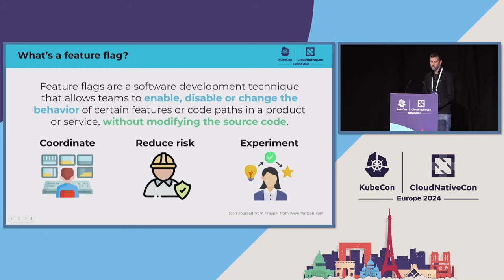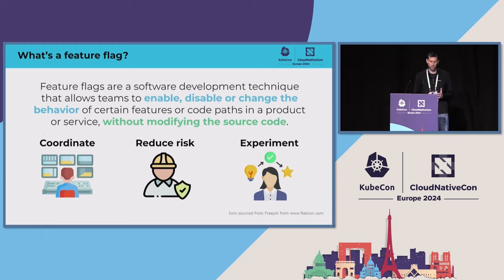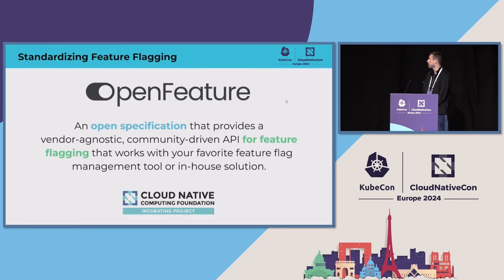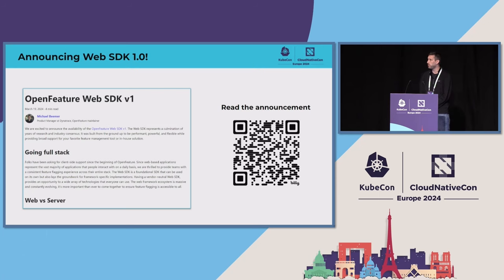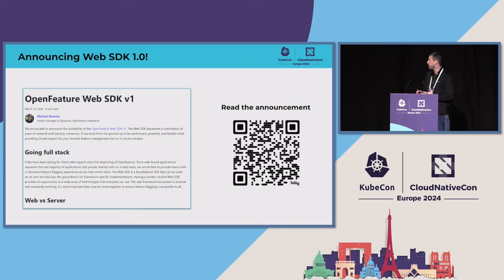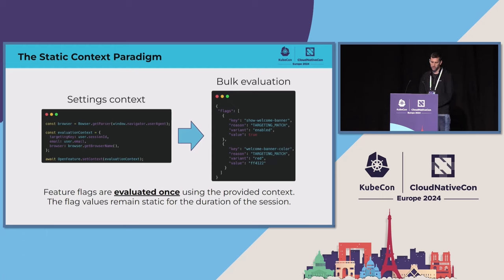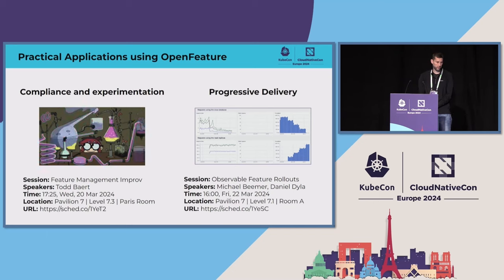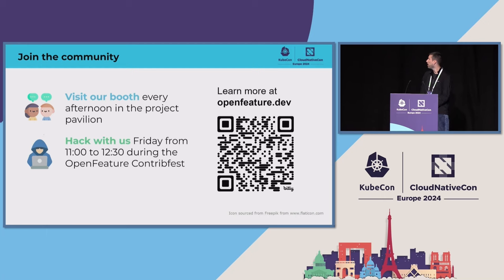Client-side Feature Flagging with OpenFeature | Project Lightning Talk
Feature flagging is essential to modern software development, enabling controlled feature releases, A/B testing, and graceful rollbacks. OpenFeature, a CNCF incubating project, standardizes feature flagging, creating an open specification that provides a vendor-agnostic, community-driven API for feature flagging that works with commercial feature flag management tools or in-house solutions. In this session, we’ll discuss the static-context paradigm and its impact on client-side feature flagging.

Feature flagging commonly leverages relevant contextual data to enable powerful targeting capabilities. In OpenFeature, we refer to this as the evaluation context. On the web or mobile, evaluation context typically remains constant for the duration of a user session; this is known as the static-context paradigm. It allows us to perform async operations early and cache the results. We’ll delve into this paradigm in detail, examining common architectures and the considerations to keep in mind when evaluating a feature management system.

We’ll also explore OpenFeature’s API for setting evaluation context and recommend what should be included. We’ll discover how evaluation context can be used in practical situations, ranging from gradual rollouts to personalized experiences.

Join us as we dive into the details behind the static-context paradigm. Whether you’re a developer, architect, or tech enthusiast, this lightning talk will inspire you to make feature flagging an integral part of your development workflow.